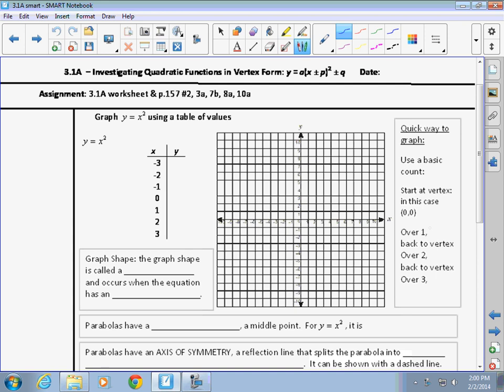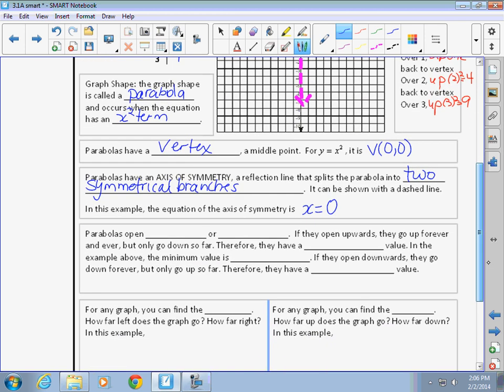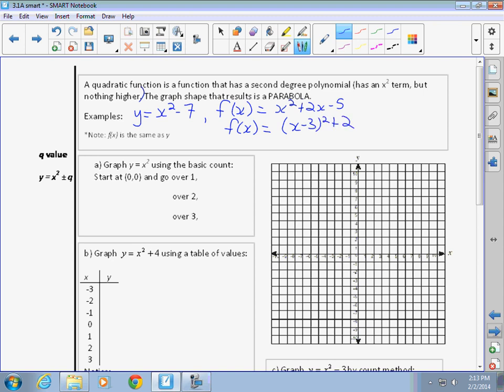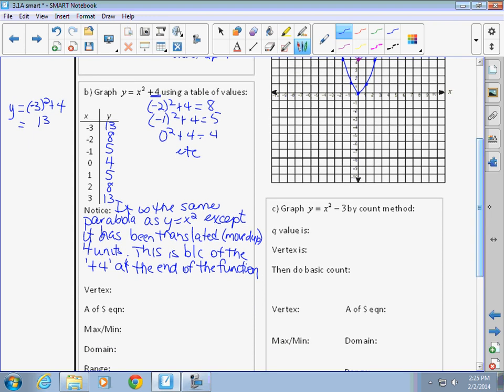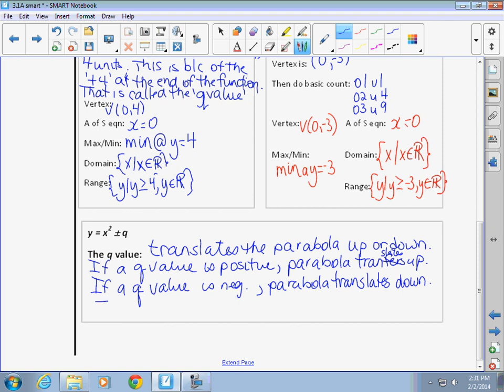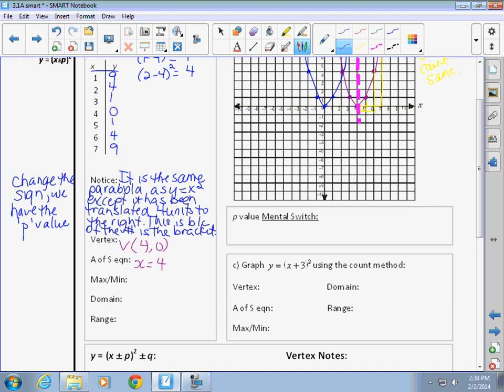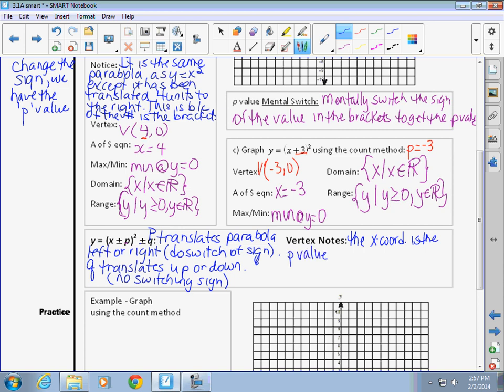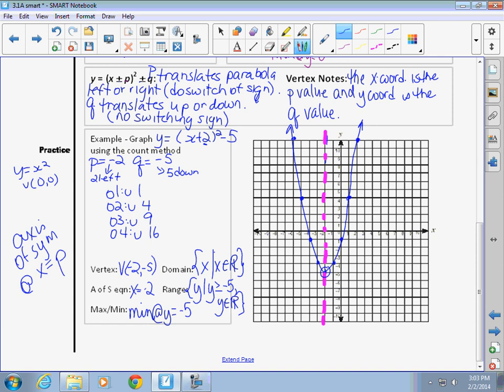PC20 3 1A Vertex Graphing Form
Effect of p and q values on a quadratic function